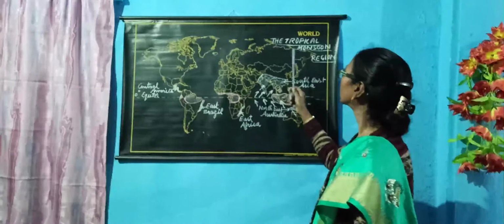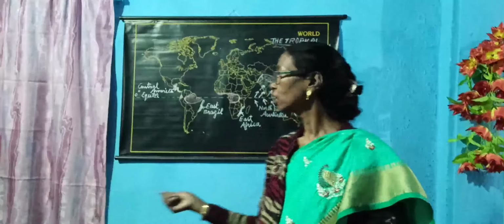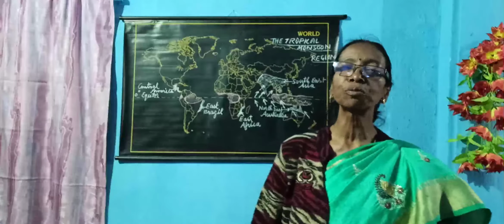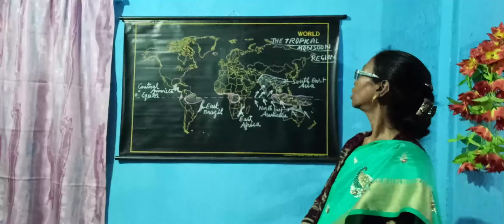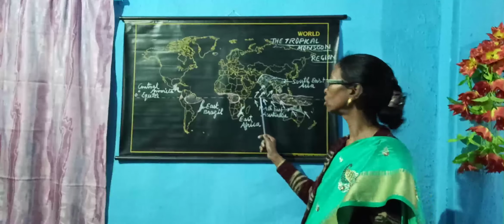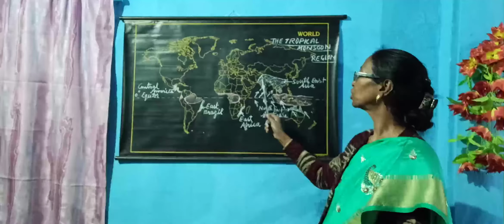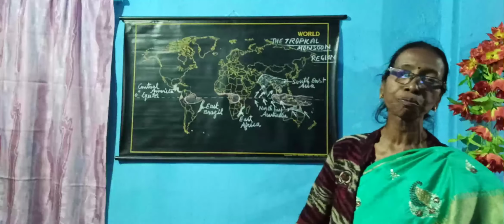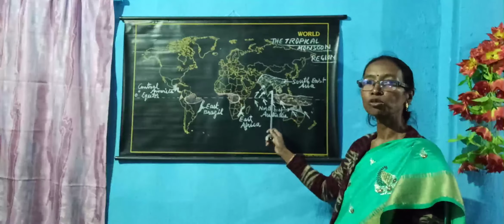28/01/2021, Std-9, Geography, Chapter-20:The Tropical Monsoon Region.